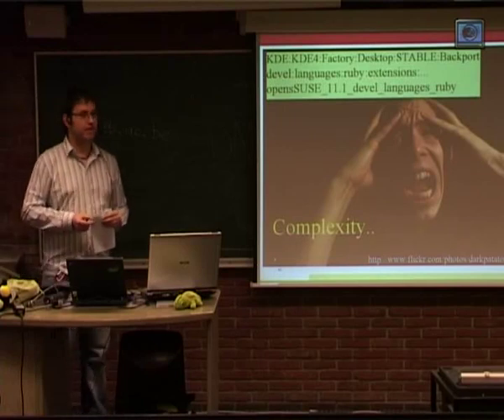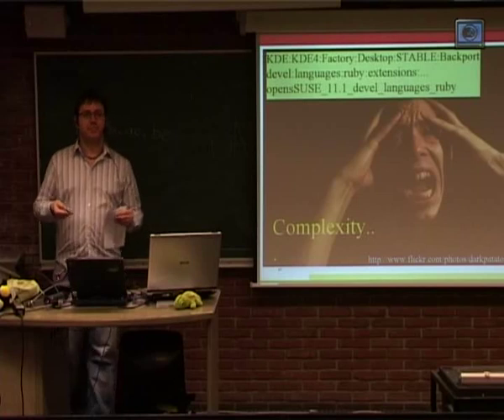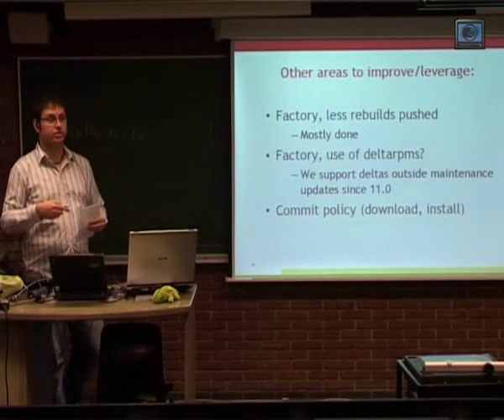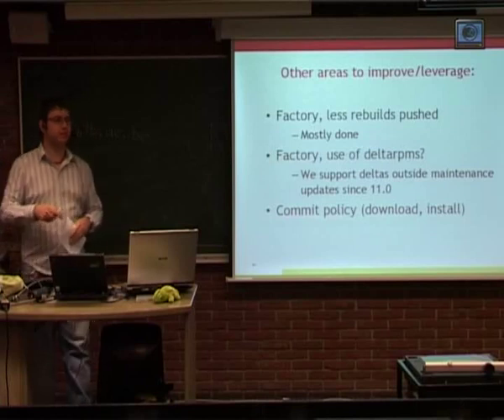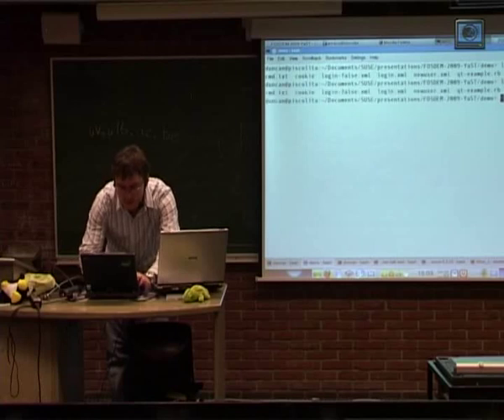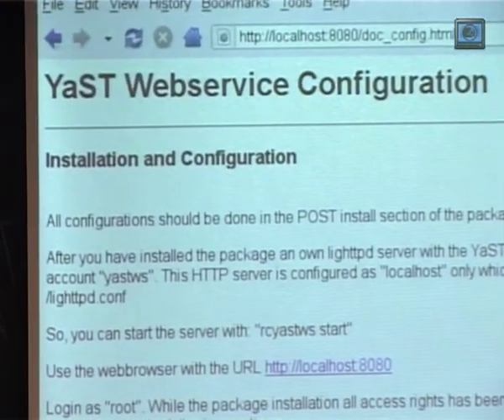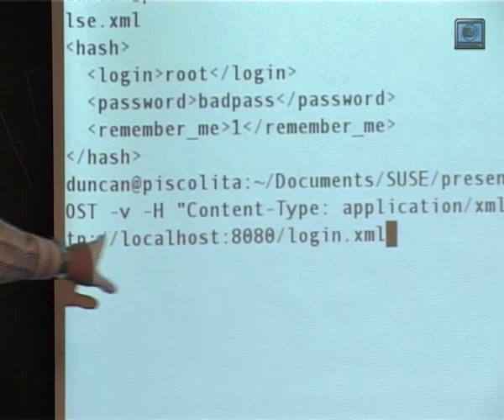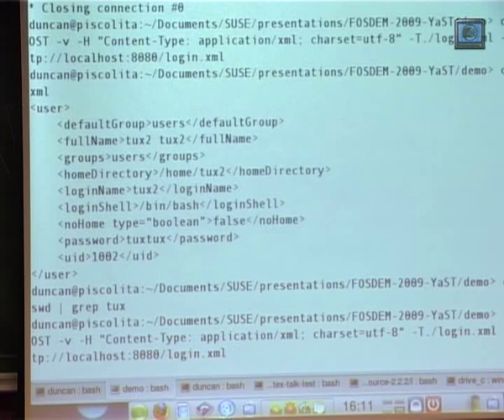FOSDEM 2009 openSUSE Yast